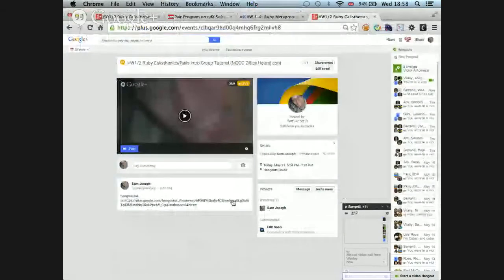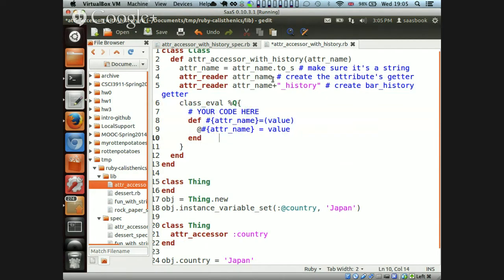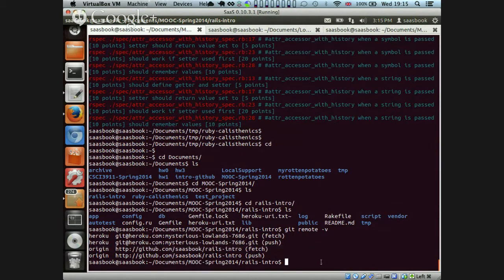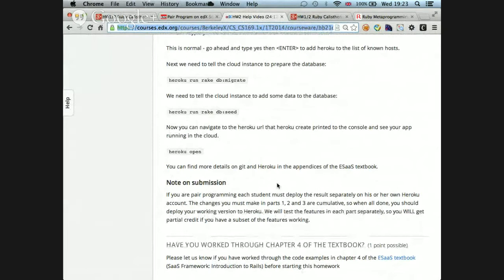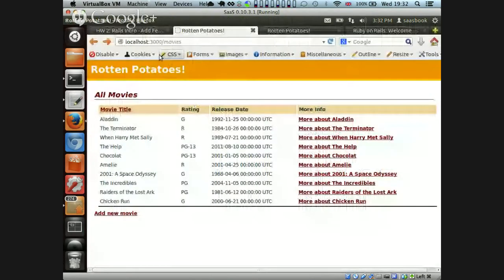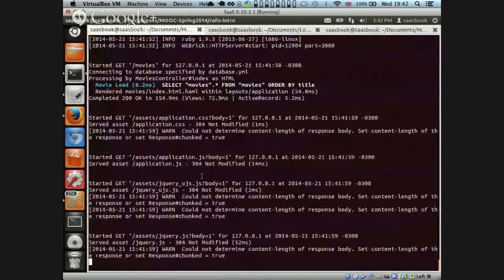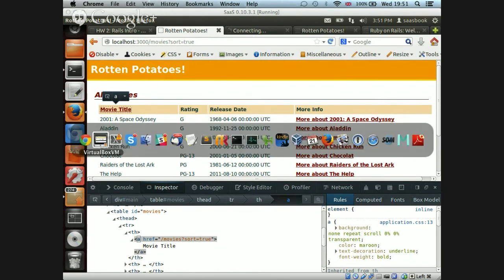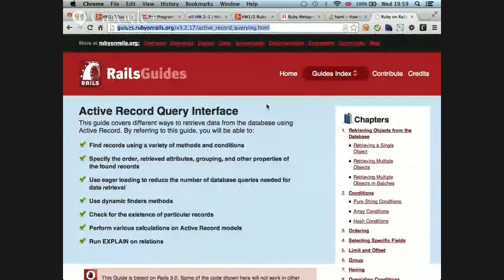HW1/2 Ruby Calisthenics/Rails Intro Group Tutorial (MOOC Office Hours) cont